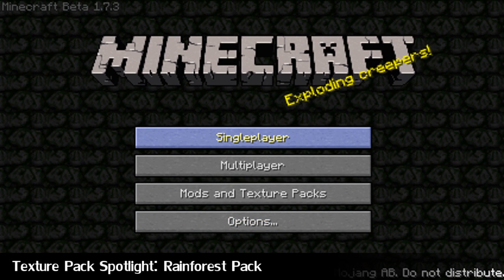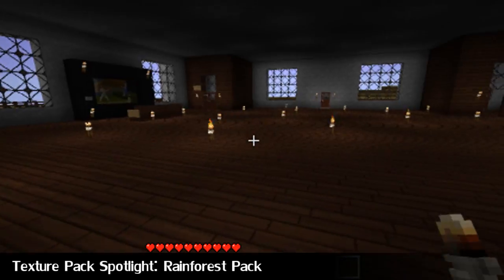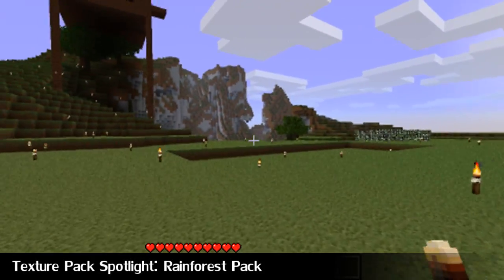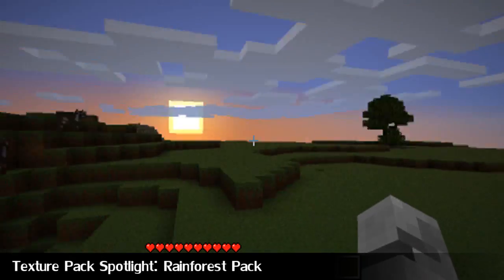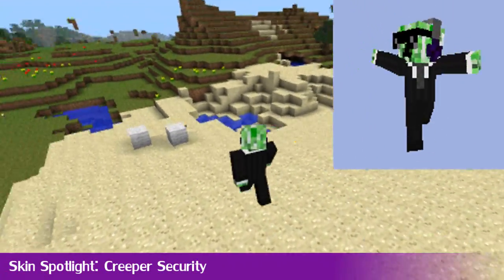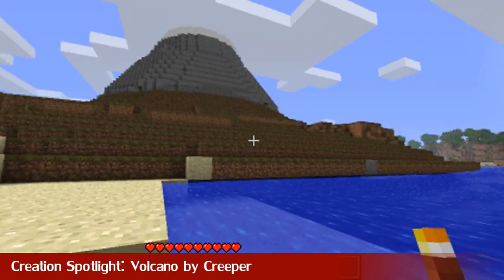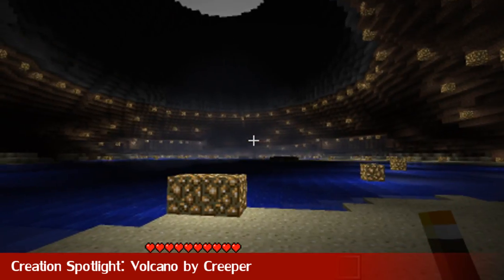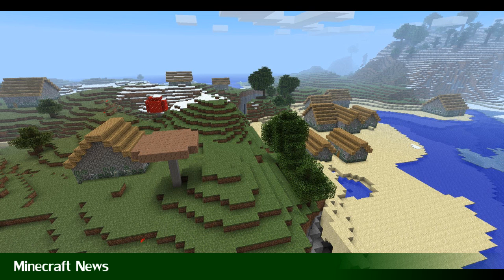Minecraft Weekly - 23 - Rainforest Pack, Creeper Security and VOLCANO!